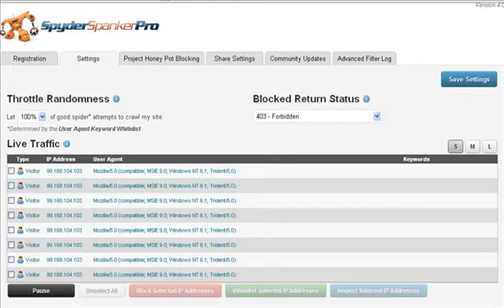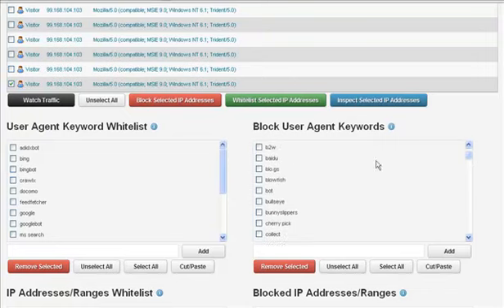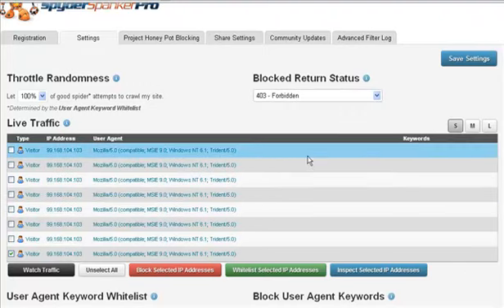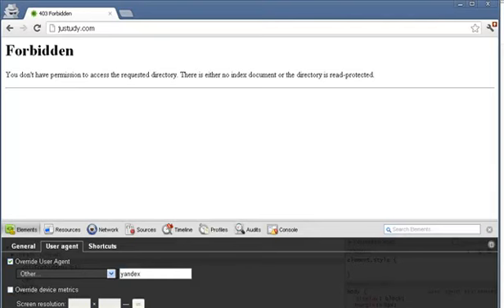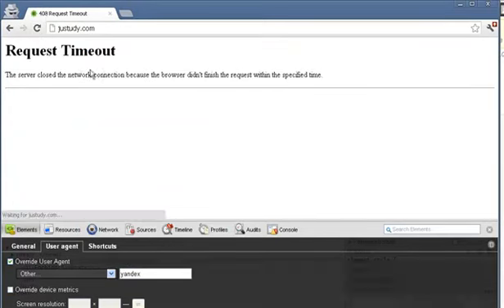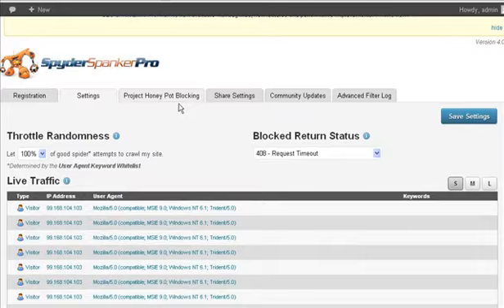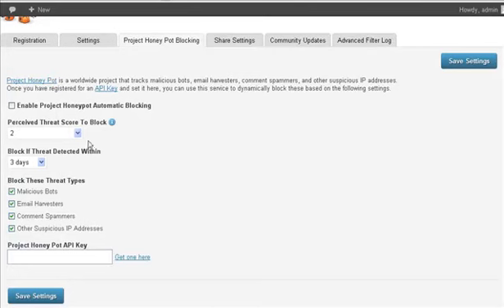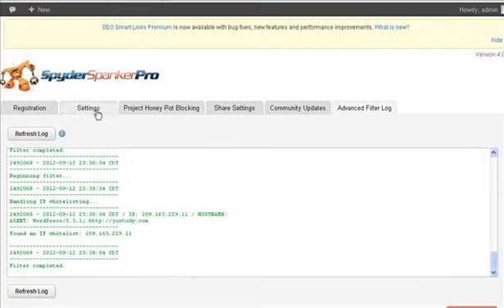SS PRO DEMO